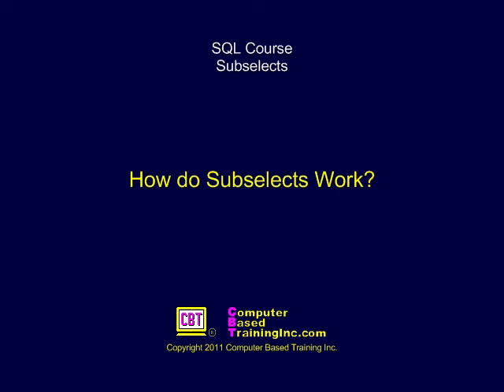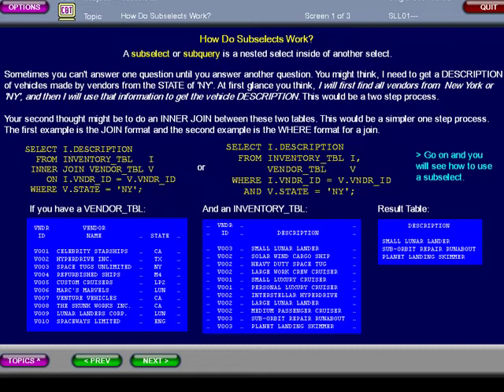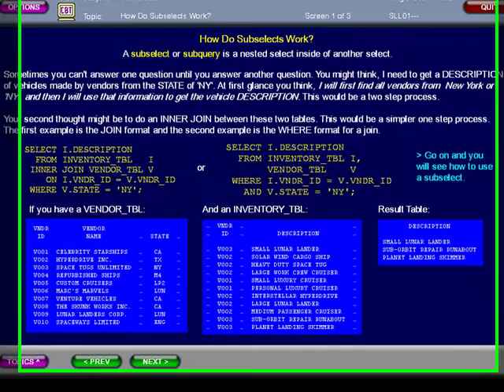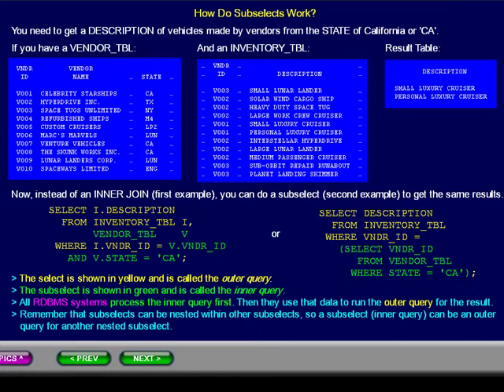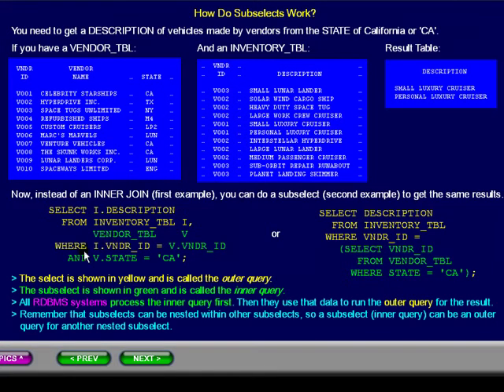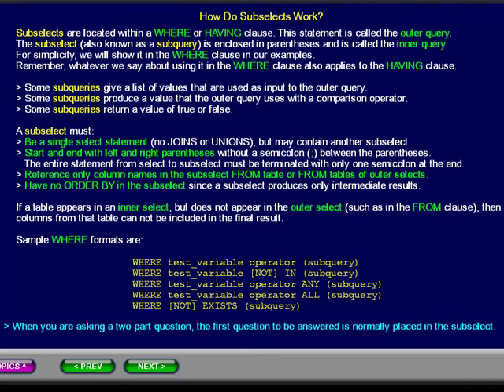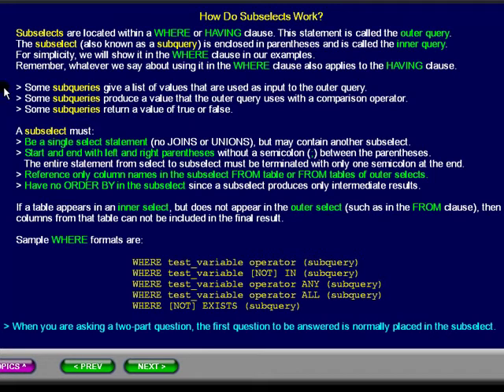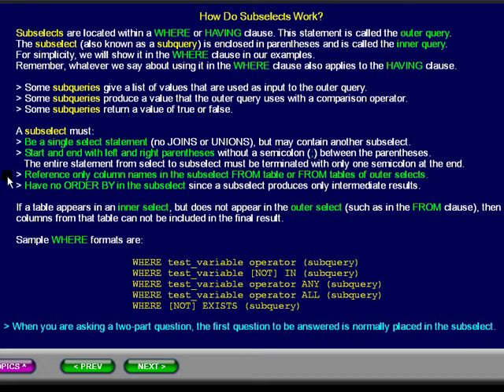SQL 126 Subselects or How do Subselects work?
Explains how subselects work. SQL Course. Learn by doing SQL commands for ANSI Standard SQL, Access, DB2, MySQL, Oracle, PostgreSQL, and SQL Server.